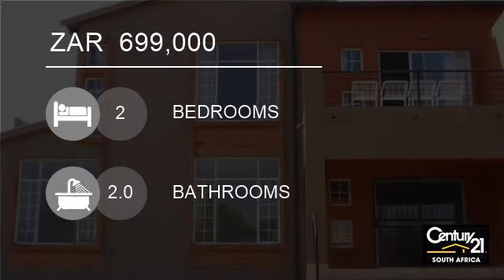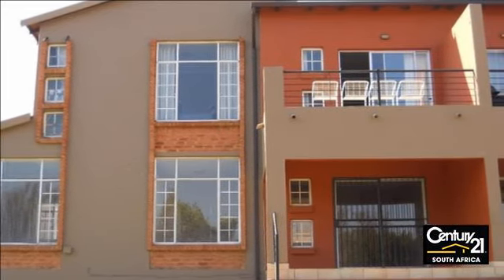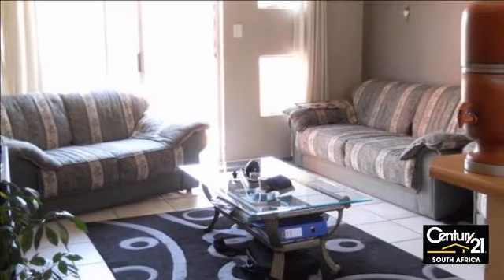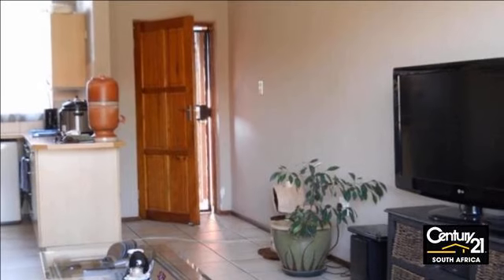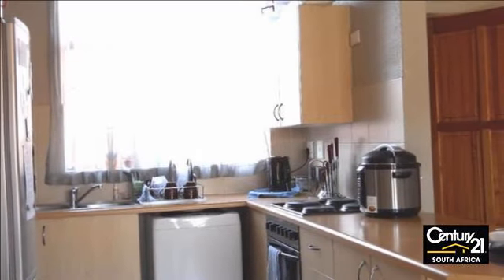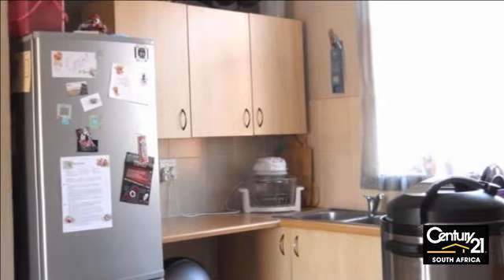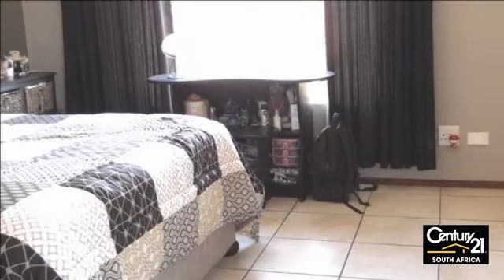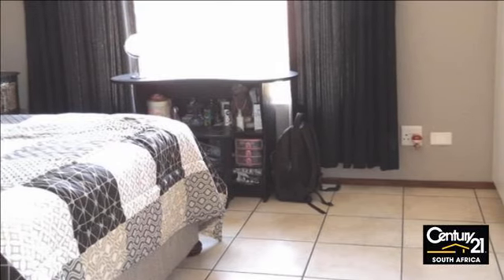2 Bedroom Apartment For Sale in Honeydew, Roodepoort, South Africa for ZAR 699,000...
Lovely, spacious 2 Bedroom (B.I.C), 2 Bathroom (M.E.S) 1st Floor Apartment.The open plan Lounge/Kitchen leads out onto a balcony overlooking a greenbelt, affording you lovely sunsets and enough space to braai and entertain your friends.The complex has 24hr security patrols with controlled access.Located very close to Charter...